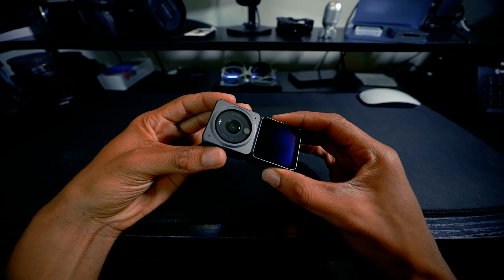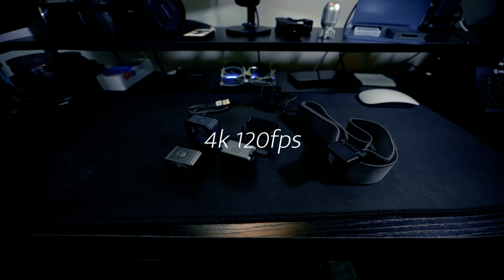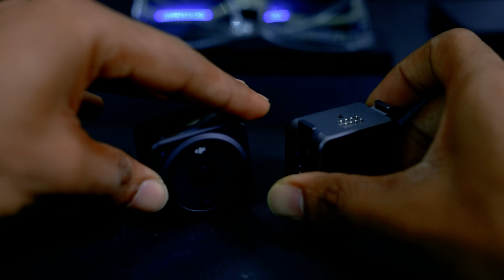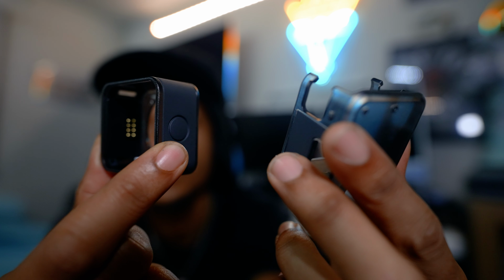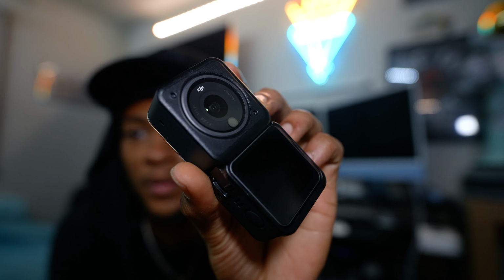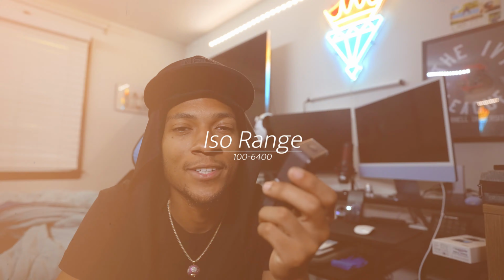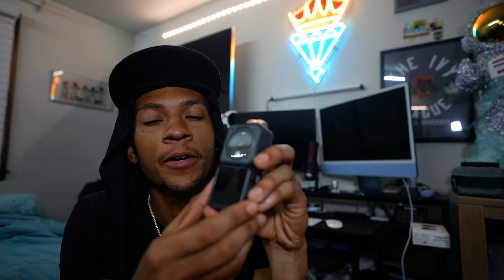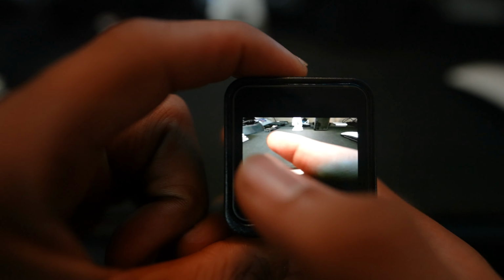DJI Action 2 | Is It Still Worth It In 2024?!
What do you guy think about the DJI Action 2? Personally I love it! Could be some improvements but overall very sturdy!